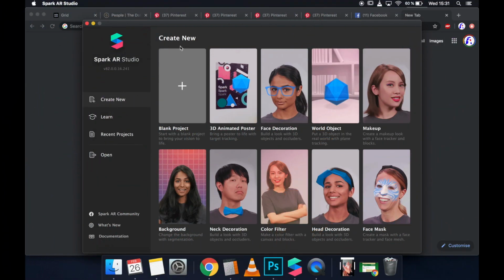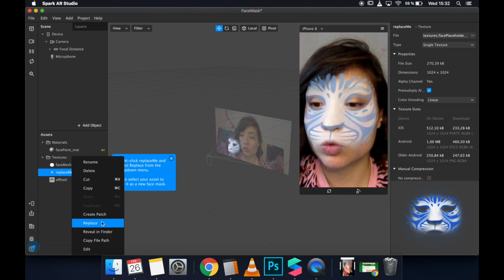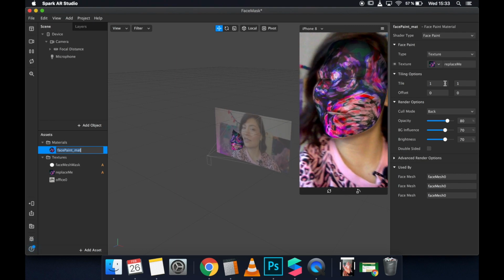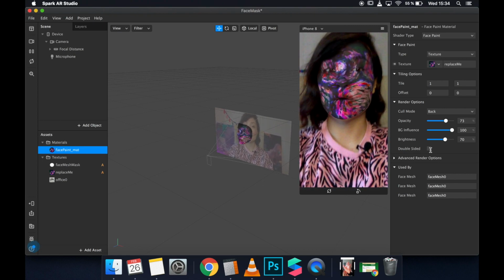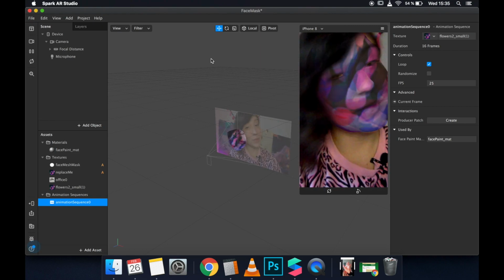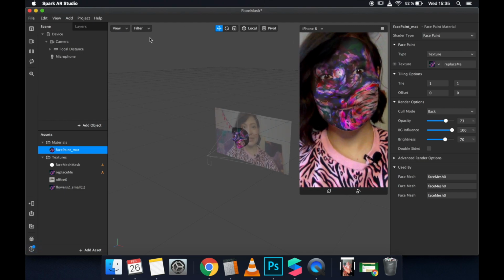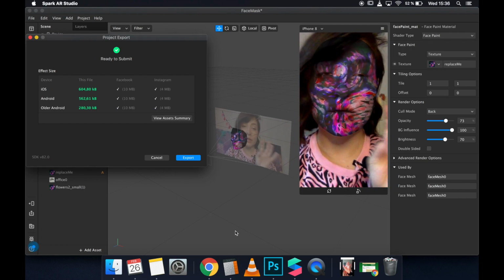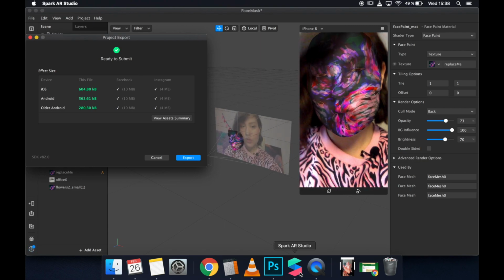MAKE YOUR OWN INSTAGRAM FILTER IN 3 MIN // VERY EASY TUTORIAL // FOR TOTAL BEGINNERS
This is a very basic, very easy to follow tutorial.